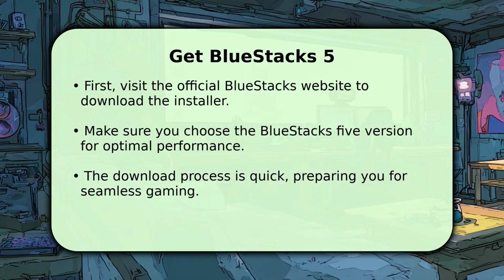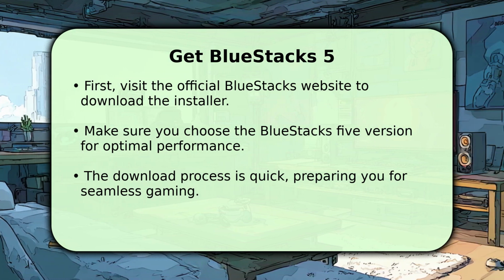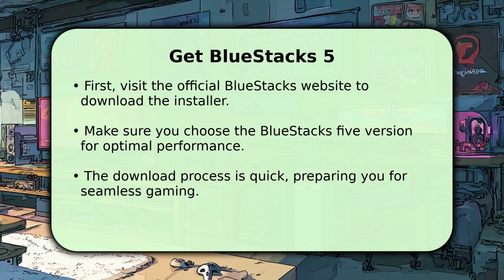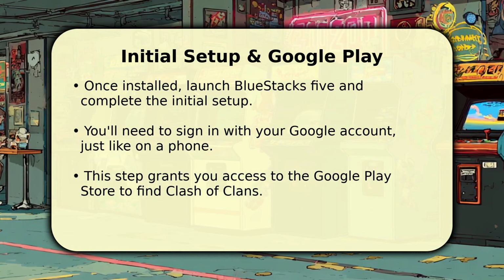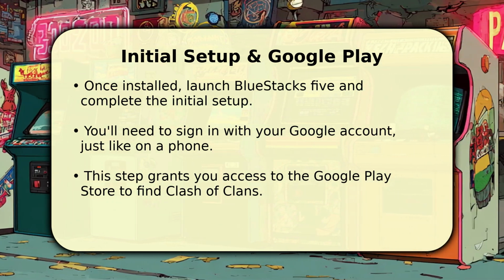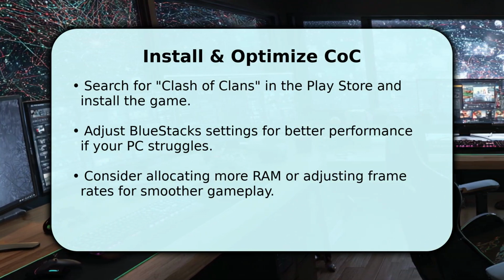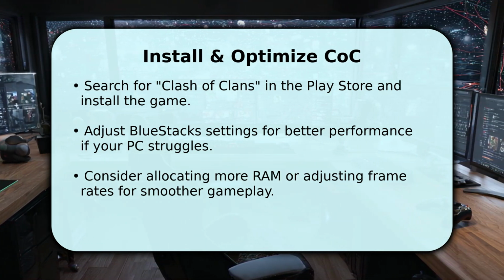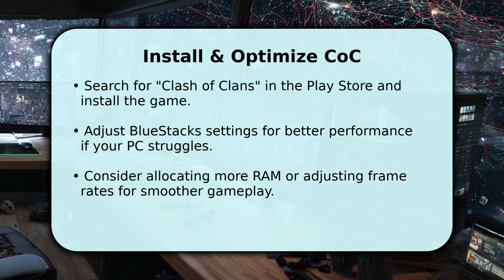How to Play Clash of Clans on BlueStacks 5 2025 - Easy Guide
▸ :^) Want to play Clash of Clans on your PC? This easy-to-follow guide for 2025 will show you exactly how to install and play Clash of Clans on BlueStacks 5!

In this video, you'll learn everything you need to know, from downloading and setting up BlueStacks 5 to configuring it for optimal Clash of Clans gameplay. Whether you're a seasoned player looking for a bigger screen or new to playing mobile games on a PC emulator, this tutorial makes the process simple. Get ready to manage your village, train your troops, and conquer opponents with the comfort and control of your computer.

Learn how to:
- Download and install BlueStacks 5
- Set up Clash of Clans on your PC
- Optimize BlueStacks 5 for smooth gameplay
- Enjoy Clash of Clans on a larger screen

Don't miss out on the best way to experience Clash of Clans in 2025!